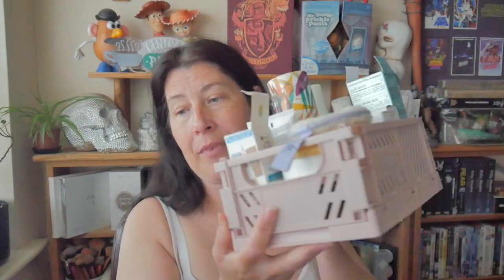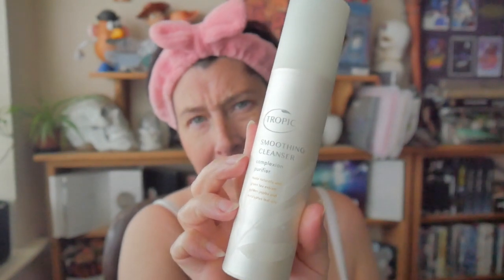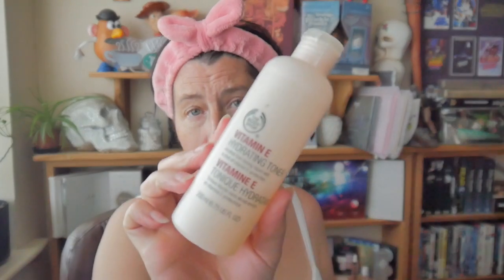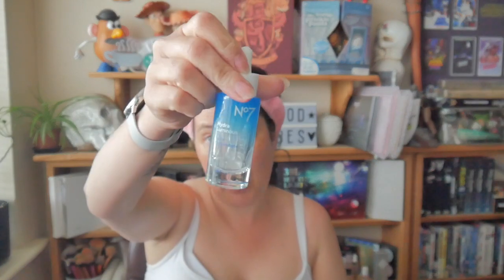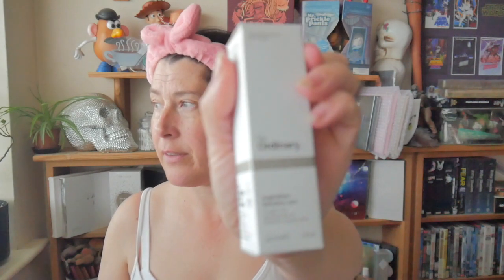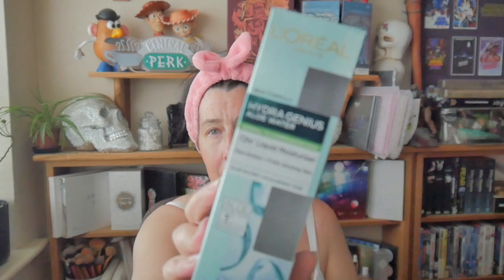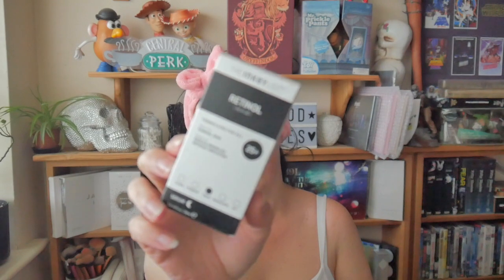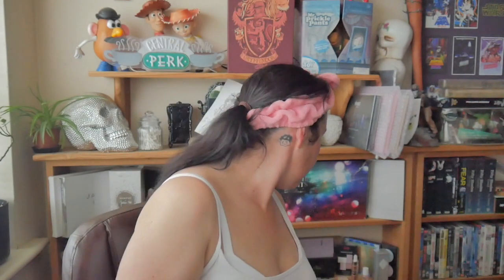My May Glowing & Hydrating Skincare Routine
After a massive skincare clear out and reorganise I have shopped my stash to create a skincare routine to use throughout the month of May, creating a glowing and hydrating skincare routine to see what works for me and what doesn't.